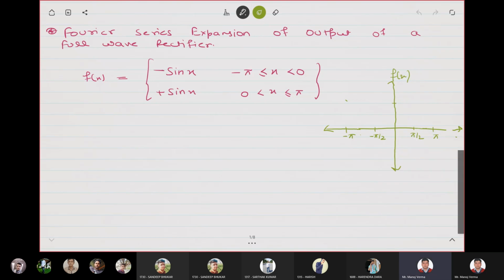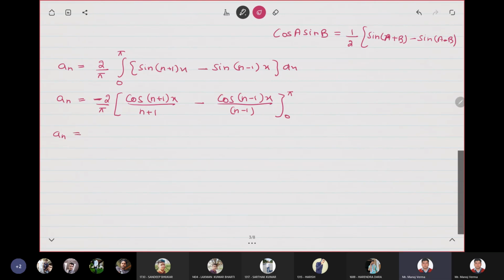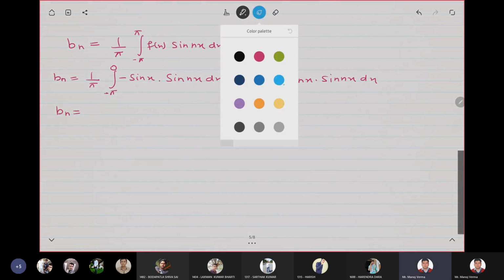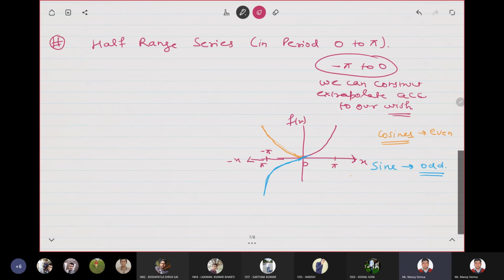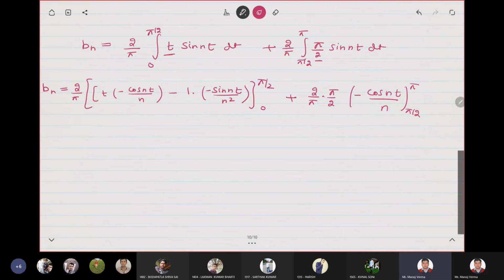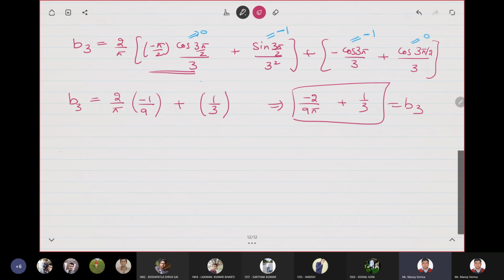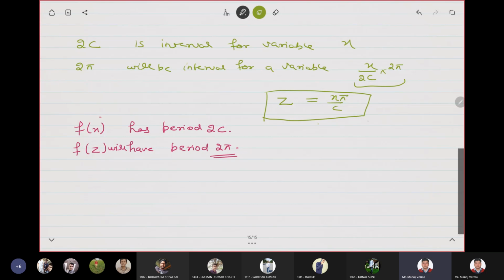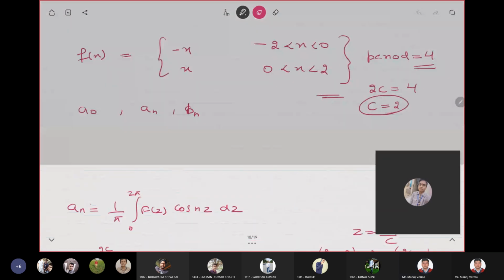B.Sc (H) || III Semester || Mathematical Physics-2 || Fourier Series Lecture 7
Fourier Series Expansion of Full Wave Rectifier.
Half Period Sine Series.
Reference Notes:
Half Period Cosine Series.